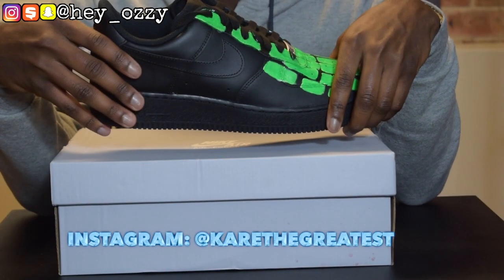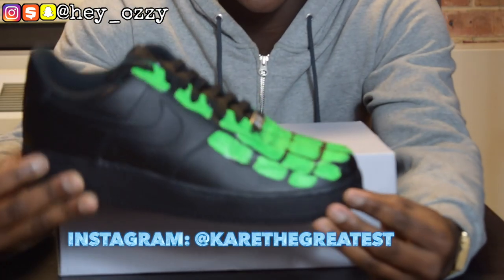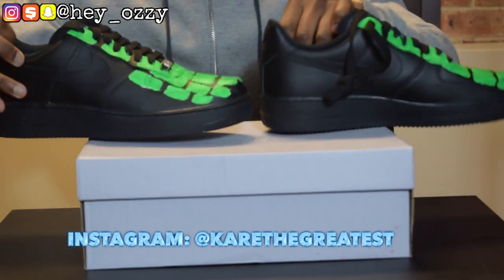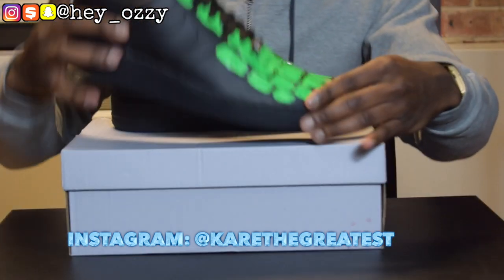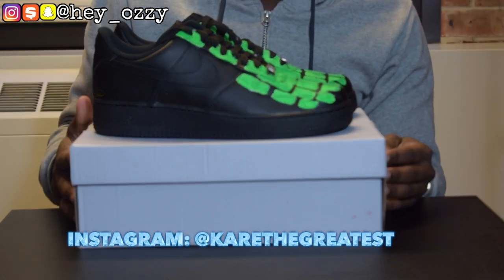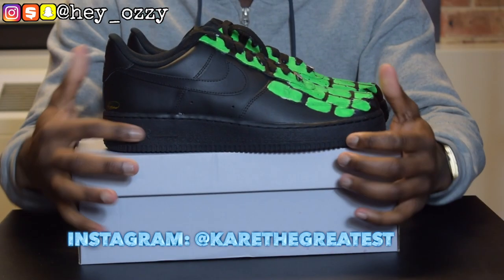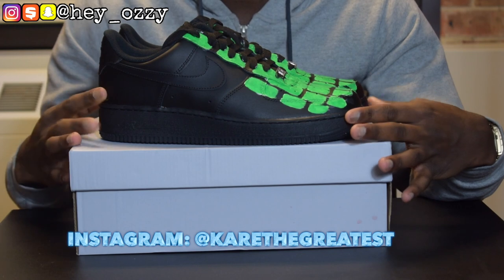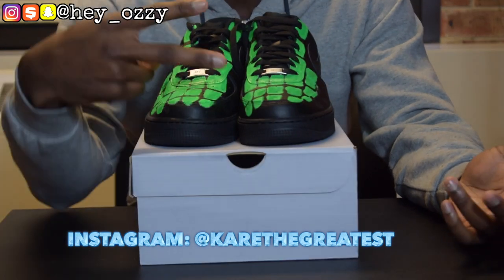Nike Air Force One Low ‘07 Black Slime Season Skeleton Toe Customs On Feet Review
These shoes were customized by @karethegreatest (FOLLOW HIM ON INSTAGRAM)